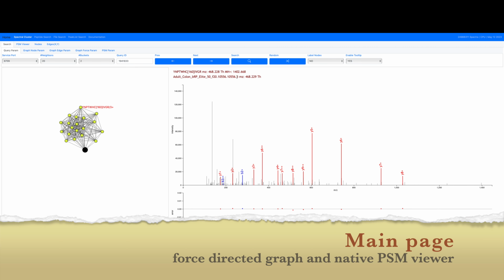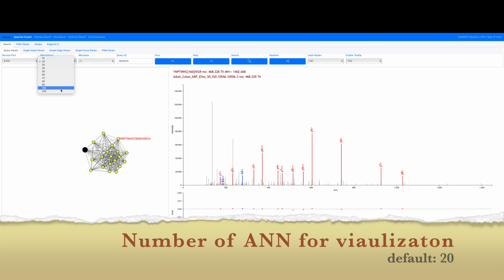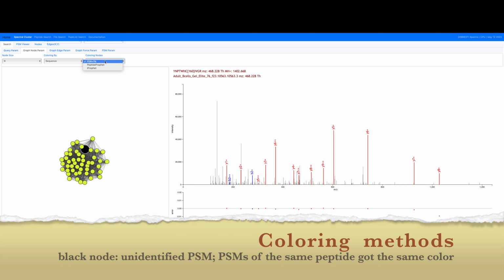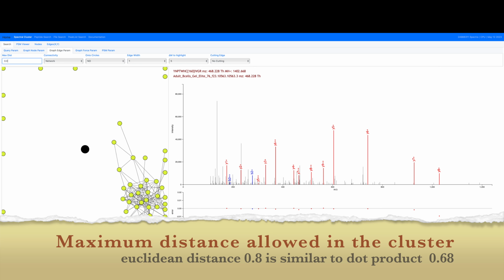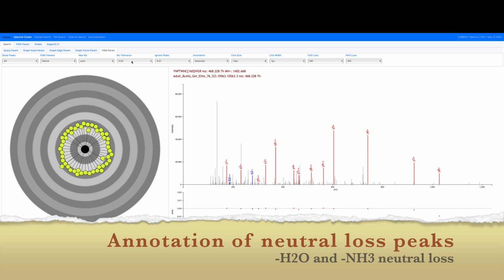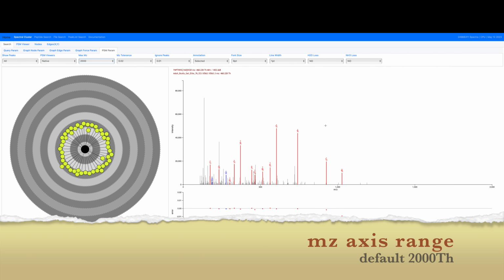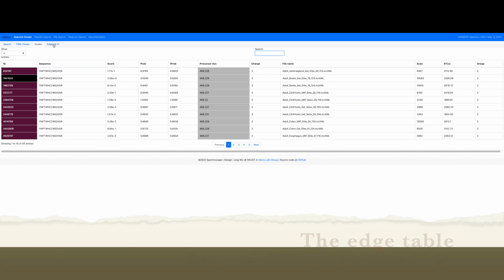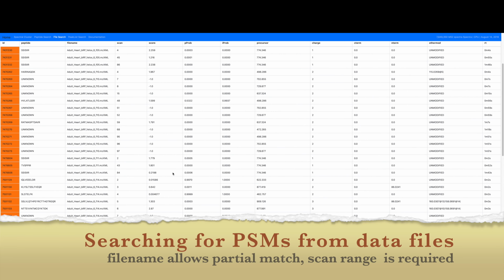Introduction to Spectroscape Web UI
The spectroscope web UI allows one to visualise the neighbourhood of any query spectrum instantly. Here is a brief introduction on most of the parameters. For the butterfly plot, please refer to anther video for detailed explanation.